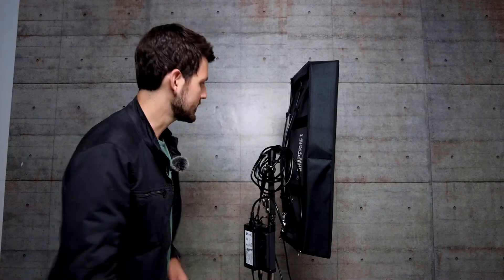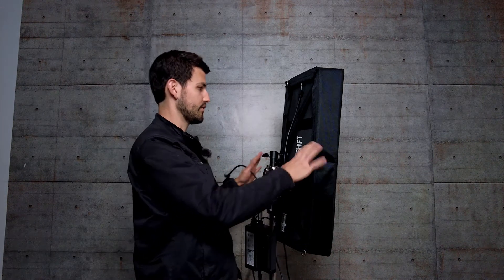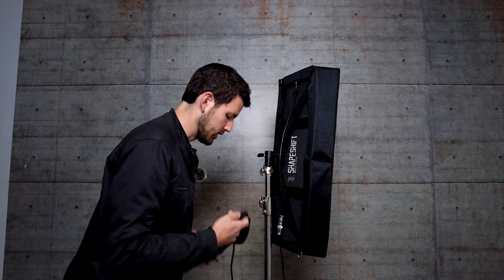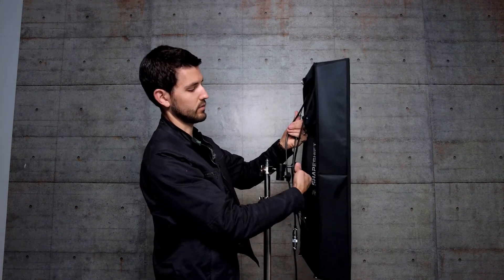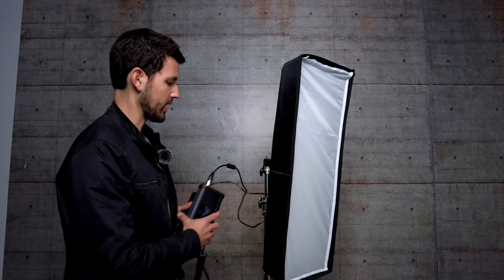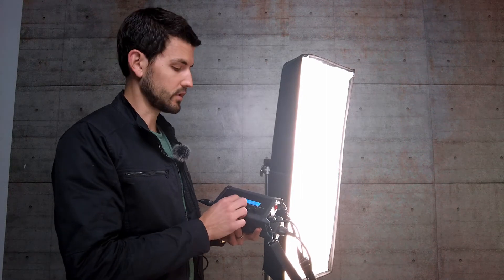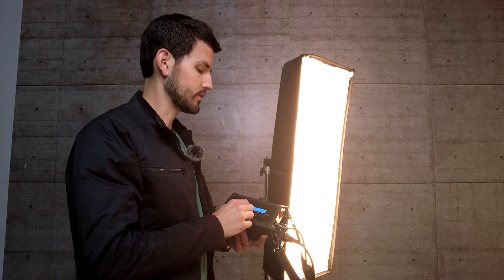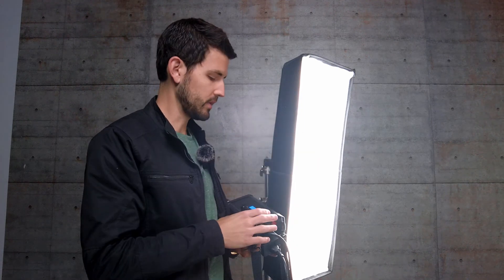ShapeShift Studios SQT: LED LIGHT PANELS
Learn how to use our custom flexible LED Light Panels.